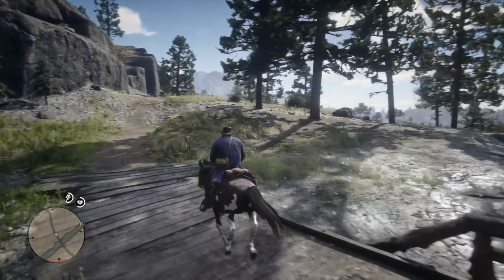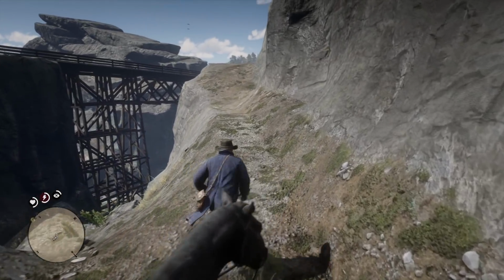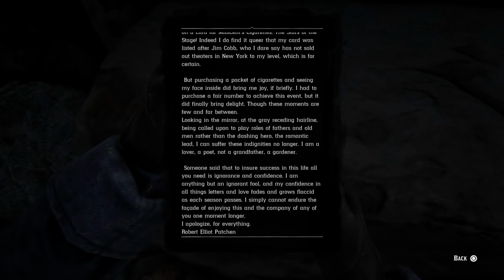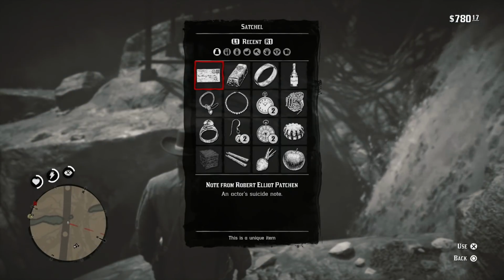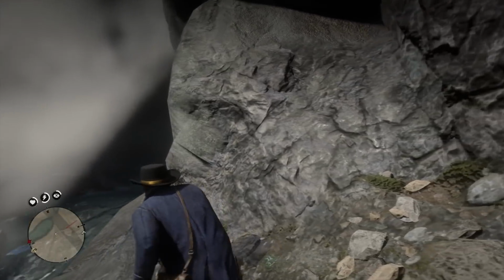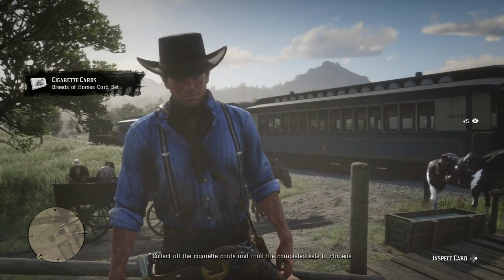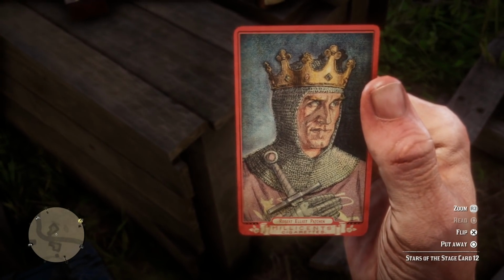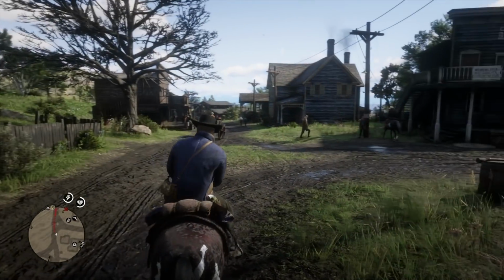There Is A DARK/CREEPY Secret Hidden Behind This Waterfall You Don't Know In Red Dead Redemption 2!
The Arena War DLC Update is here for GTA Online & today we're going to be checking out all of the NEW content including buying the cars/vehicles, trying out the new modes and much more!